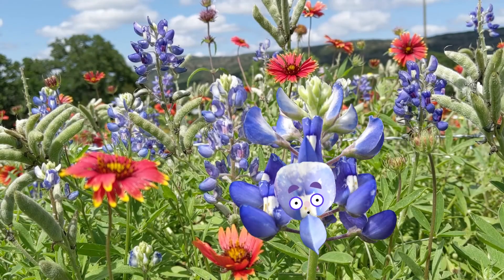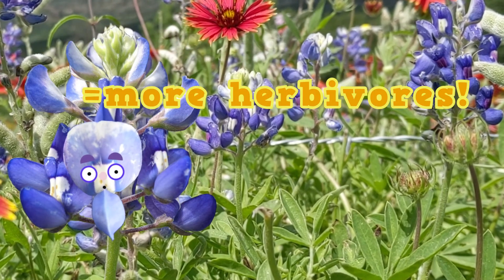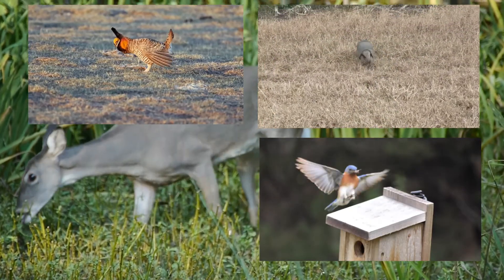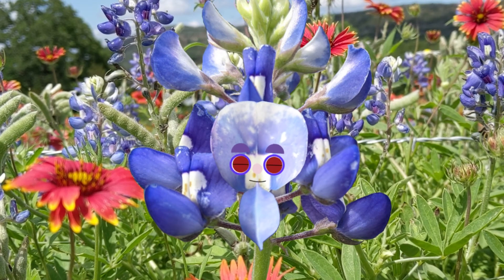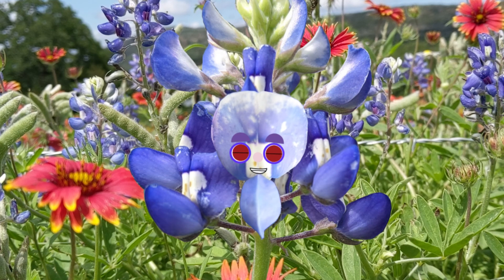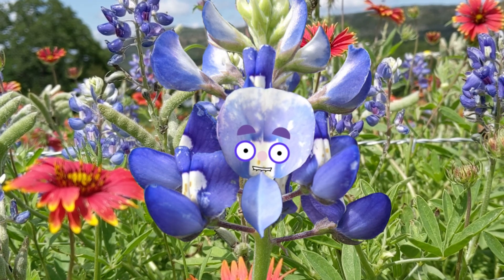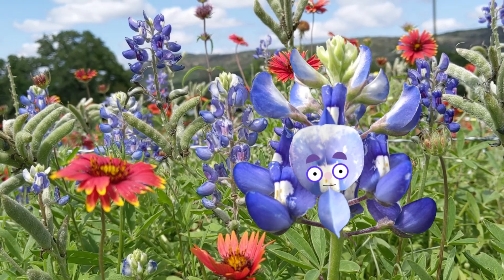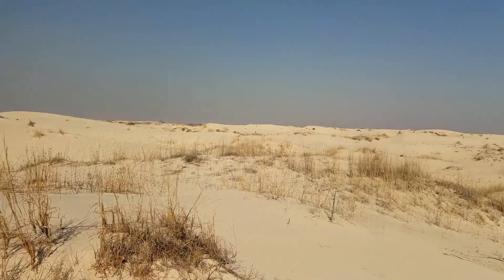What are the basic needs of plants? For kids! Interview With a Bluebonnet Pt 2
This fun video for kids helps them learn the basic needs of plants! It also answers the questions of what are producers and consumers? How do plants use carbon dioxide? These questions and more are answered by your friendly Texas bluebonnet!

0:00 Welcome!
0:20 Why are plants so important?
0:34 Producers vs. consumers
1:04 What do plants need? Nutrients, sunlight, water and carbon dioxide
2:03 The carbon dioxide and oxygen cycle

All footage and animation by Lucas Miller, except for the picture to illustrate nutrients, which is by United Soybean Board: